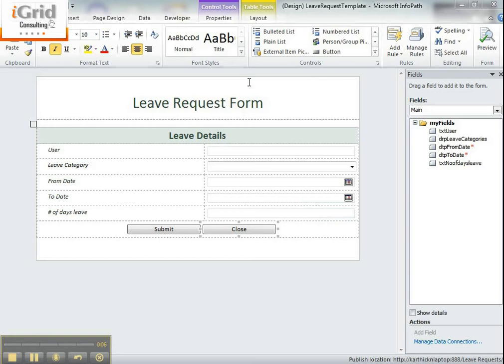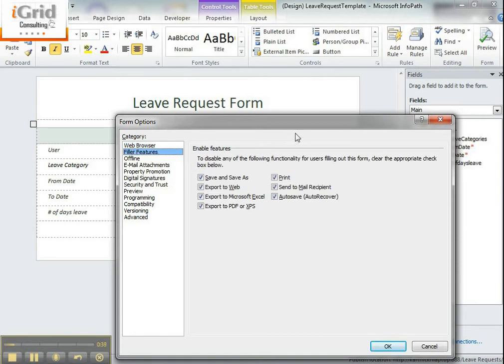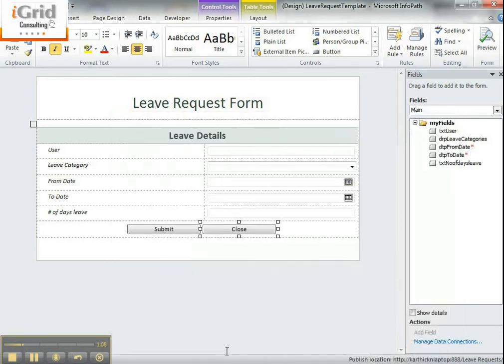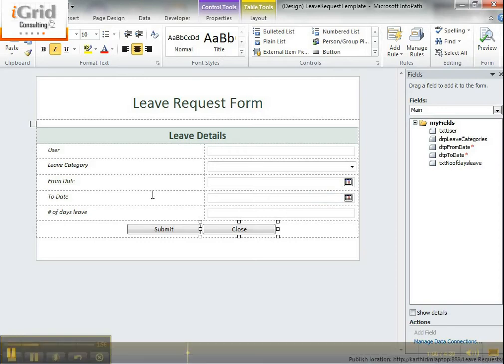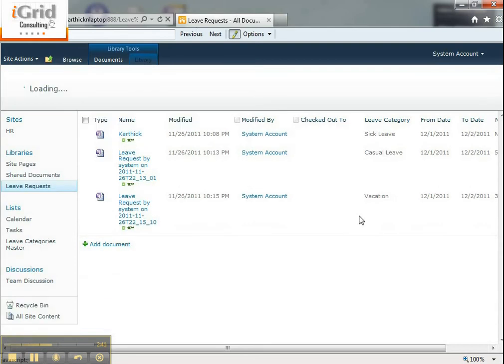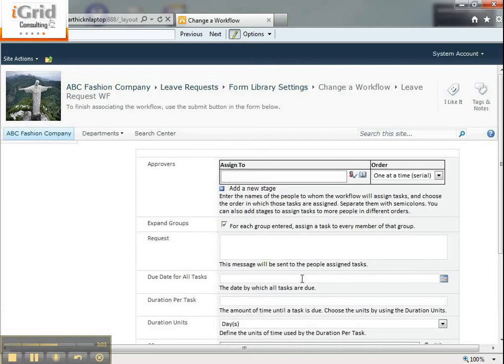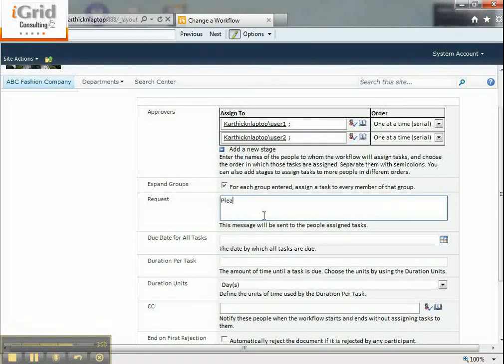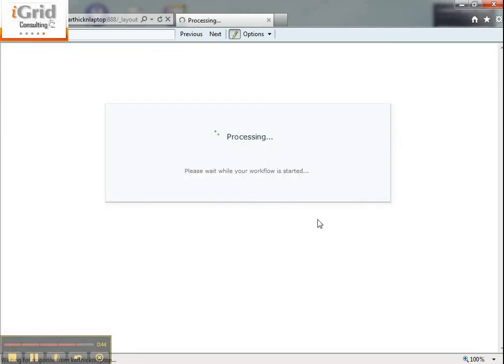39- SharePoint 2010 - InfoPath Forms in Forms Library 7